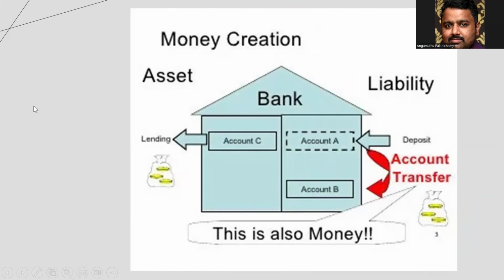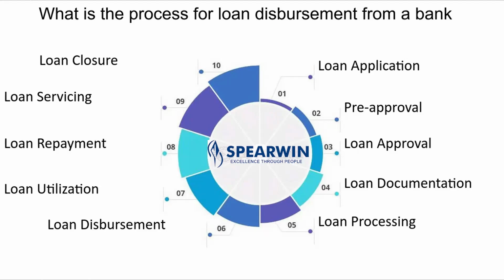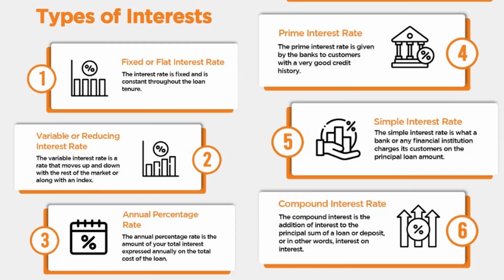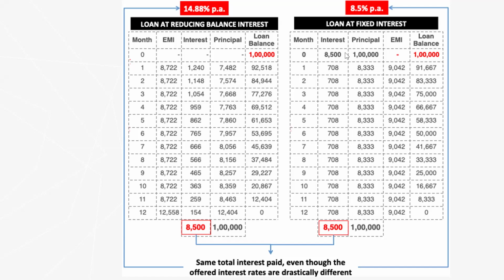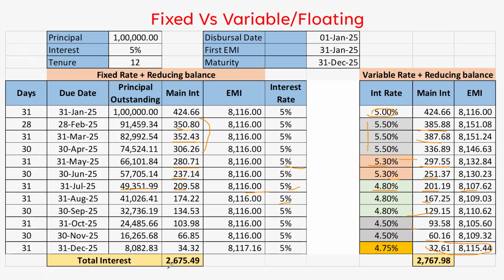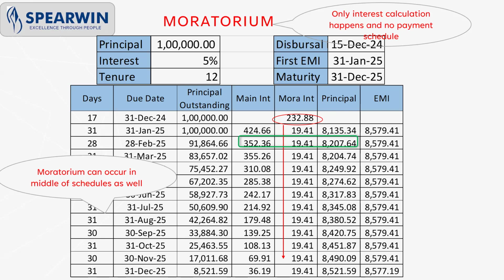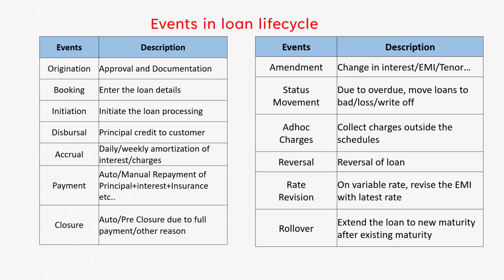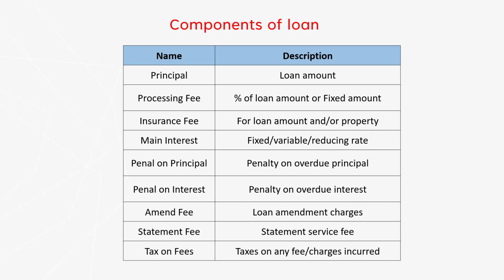Banking Basics - Loans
Basics of Loans